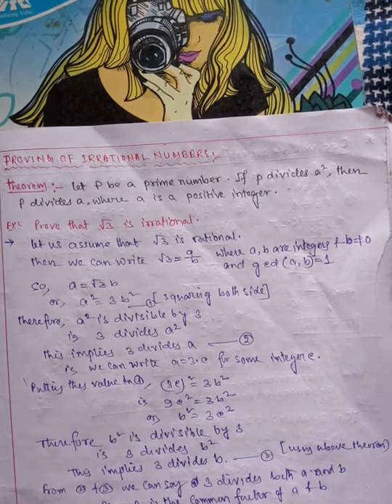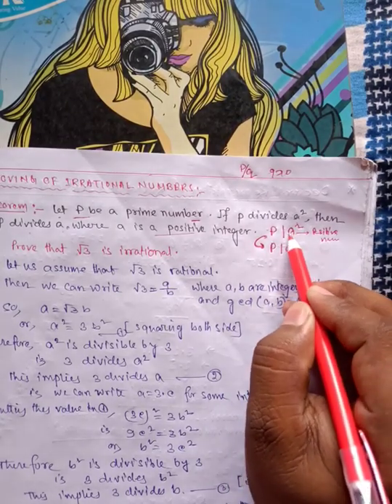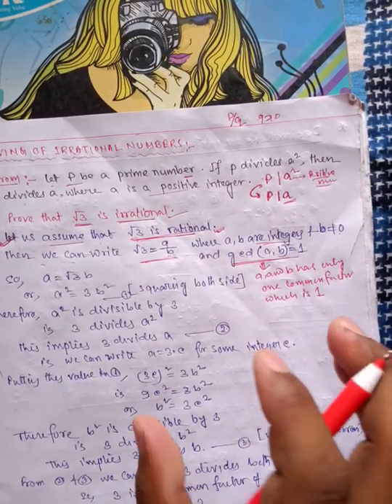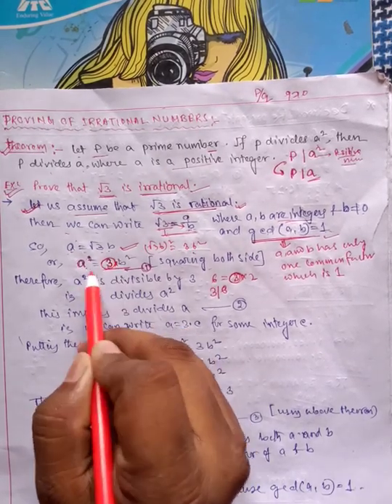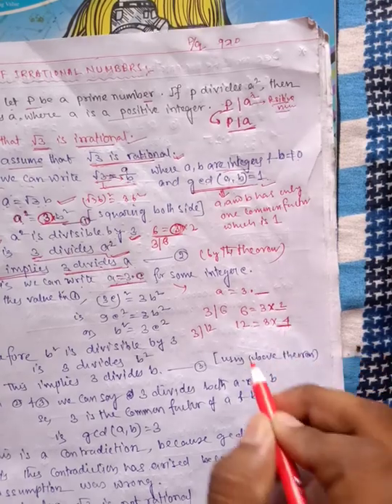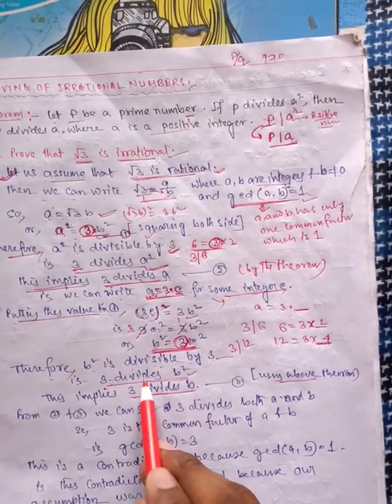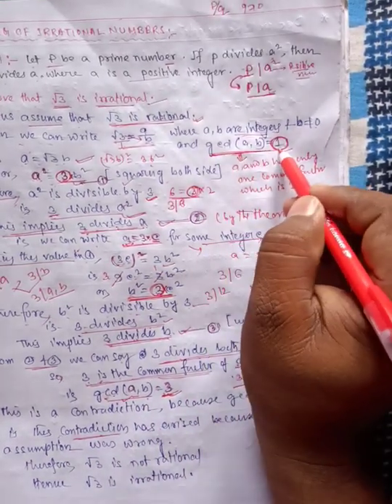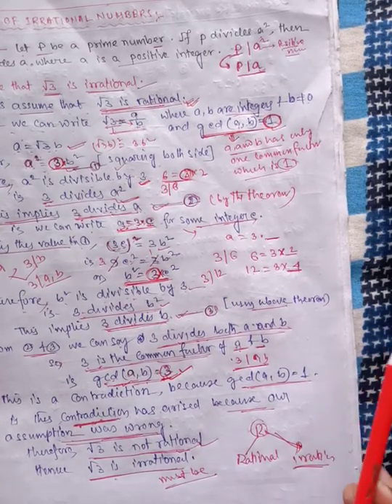Class-X|| chap-1|| Proving of Irrational Number||NCERT||CBSE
Here I described how to prove a number is irrational, Infact I proved √3 is irrational.